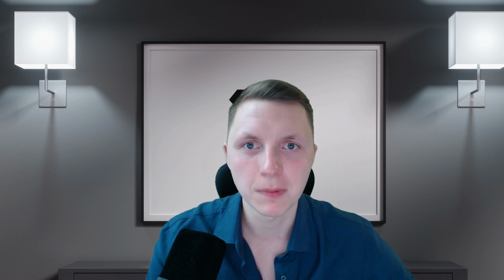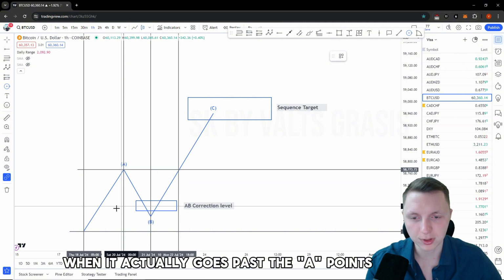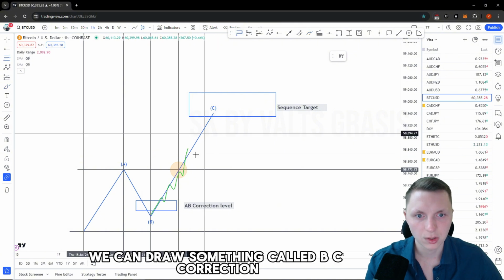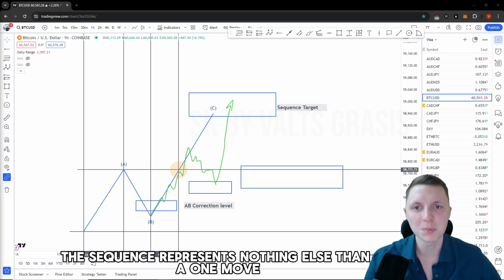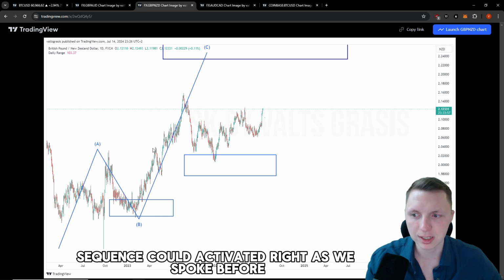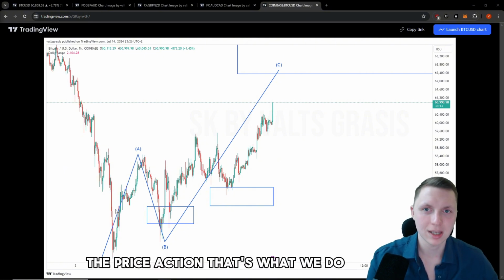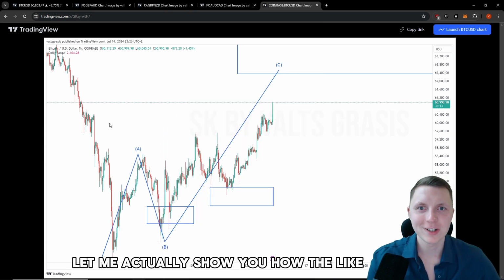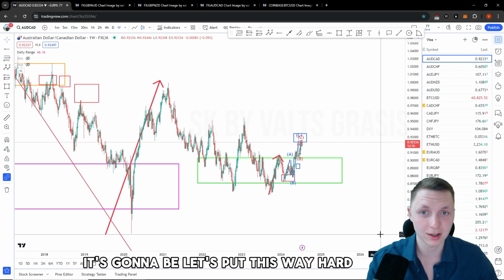What is A Sequence - Base of SK System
Sequences are a powerful tool in the SK Trading System, and understanding them can significantly improve your trading strategy.

📈 In this video, you'll learn:

- What sequences are and why they matter
- How to identify and use sequences in your trades

While you can only truly learn the system through iGenius for full access to our community and live sessions, this channel will provide additional support and resources.

The SK Trading System is becoming more popular for its unique way of reading Price Action. It works in all time frames and financial markets, including stocks, forex, and cryptocurrencies. This system has clear rules that help traders avoid emotional decision-making when trading. By mastering the SK Trading System, you will have a powerful tool to analyze and trade in any market, helping you make smart investment decisions for your future.

0:00 - Intro
0:19 - The History of SK
1:36 - What is a Sequence
2:25 - important rule
2:40 - activation of the sequence
3:07 - how to draw sequence
3:36 -  BC
4:12  - WCL
5:17 - Live examples
6:55 -  what SK really teaches you?
7:41 - why iGenius?
8:21 - Levels of SK
8:36 - SK in Market
9:38 - Outro